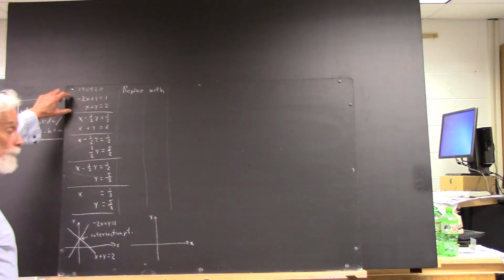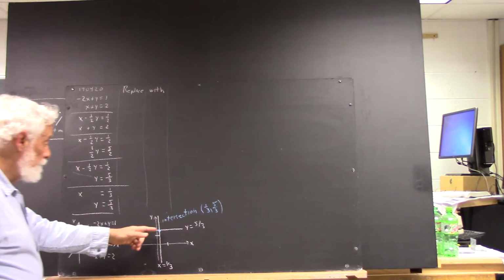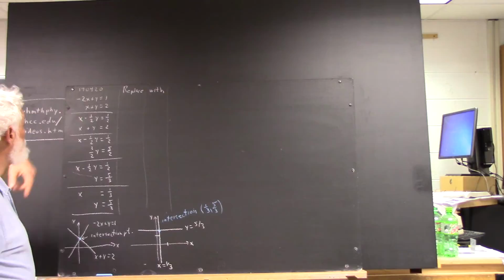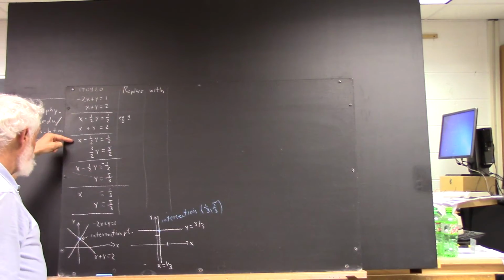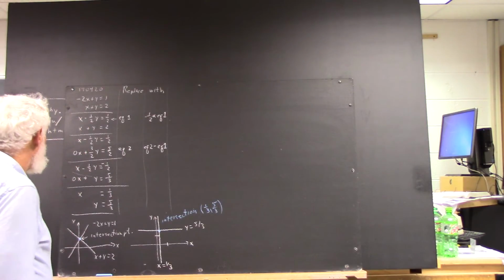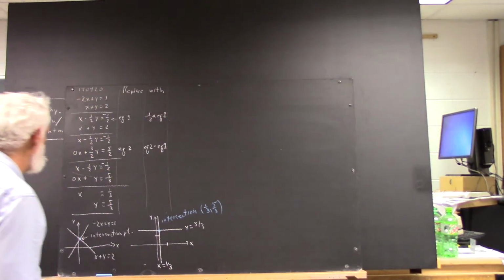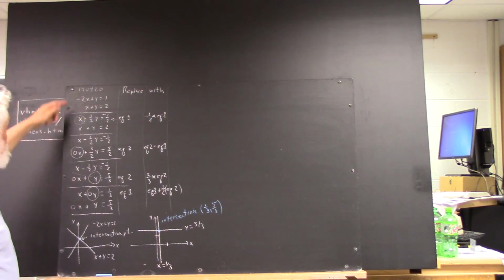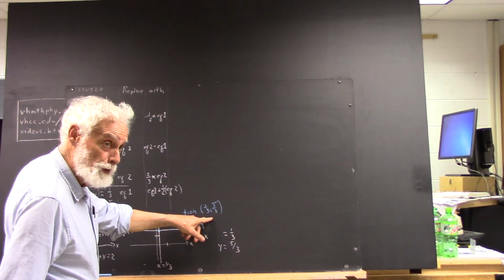dagpc 0267 methodically solving a system of linear equations overview 13